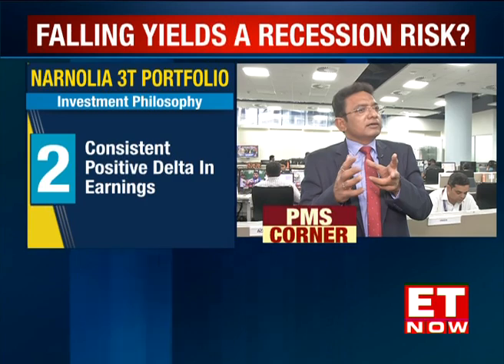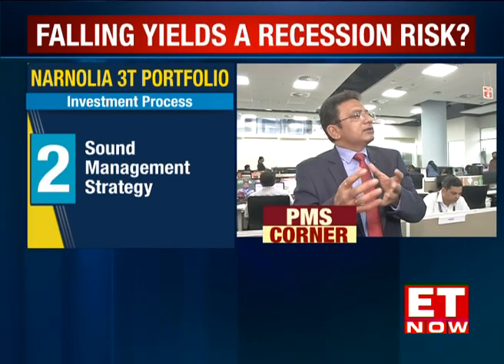Time for a big buy or wait & watch? | Shailendra Kumar to ET NOW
Will lower crude prices benefit India? Are falling yields a recession risk? Catch Shailendra Kumar of Narnolia Financial Advisors discuss whether the worst is over for global markets with ET NOW’s Ajaya Sharma.